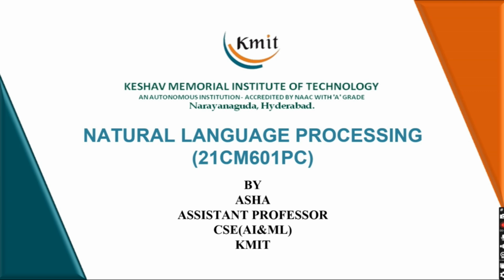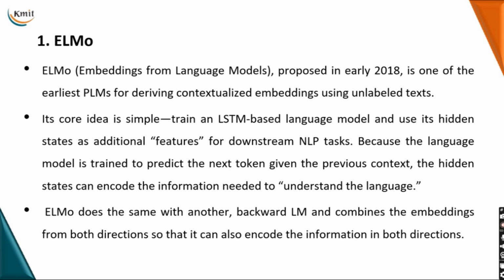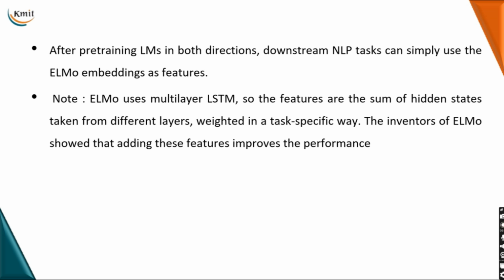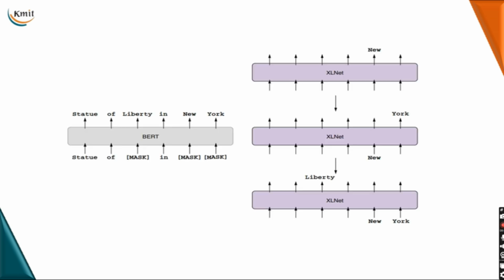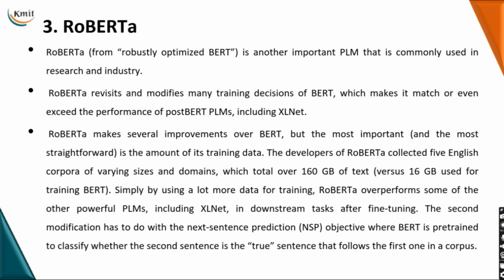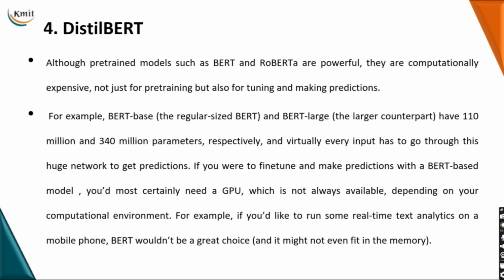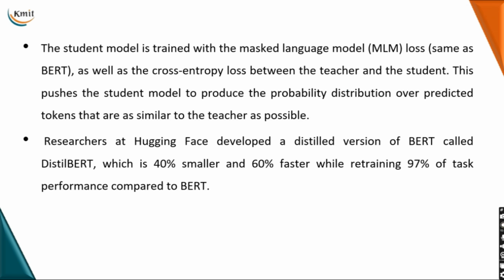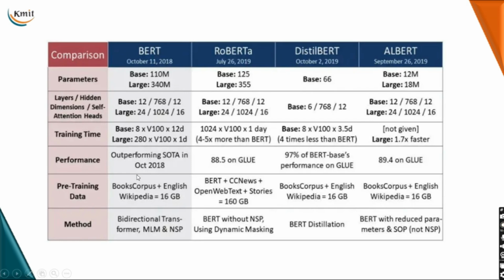UNIT - 4_Other Pretrained Language Models